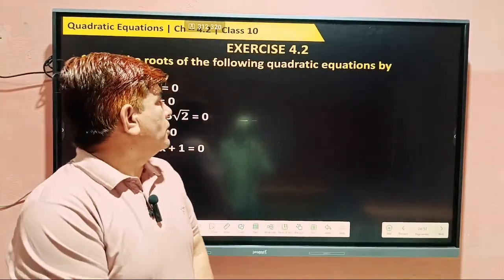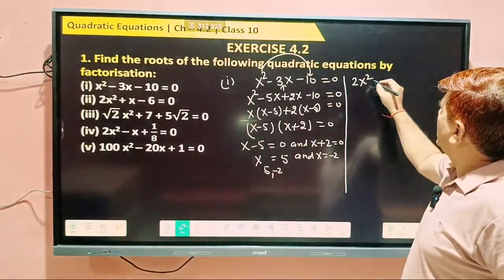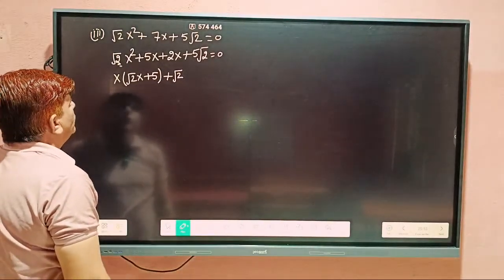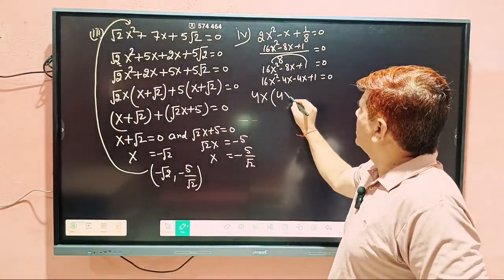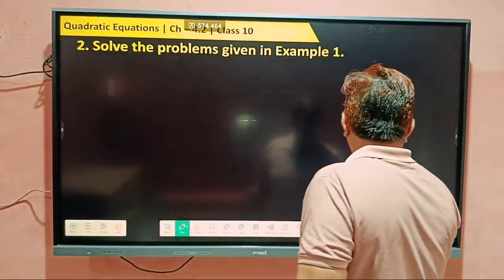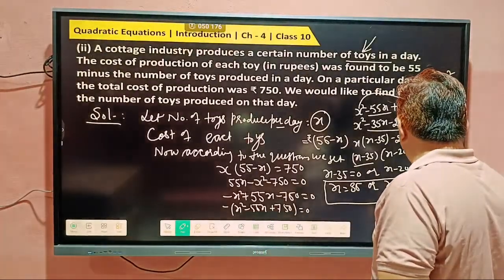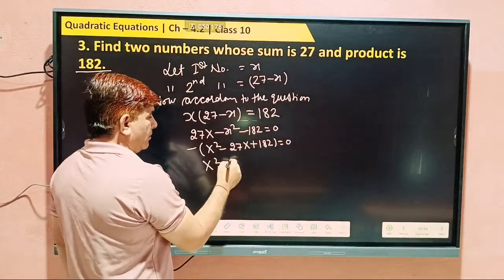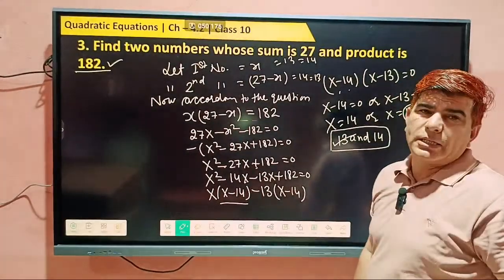Quadratic Equations | Class 10 Maths Chapter 4 | Quadratic Formula | Solving |CBSE 10th (Part - 5)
Quadratic Equations | Class 10 Maths Chapter 4 | Quadratic Formula | Solving |CBSE Class 10th (Part - 4)

MDS Public School, Madina Rohtak Haryana
MDS Public School